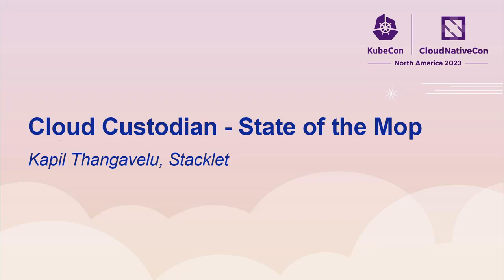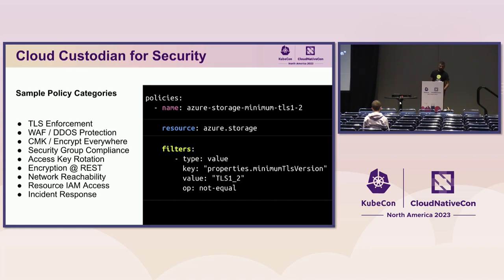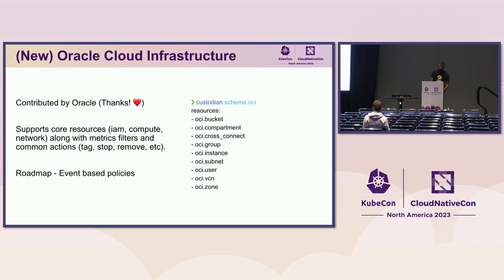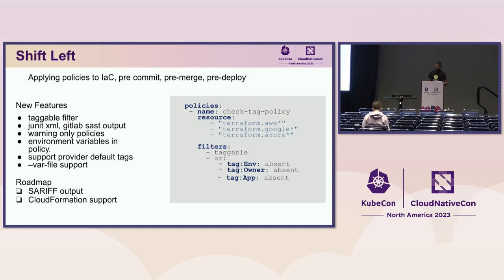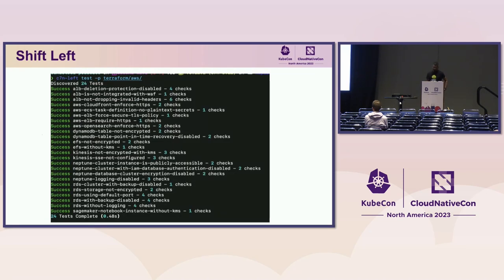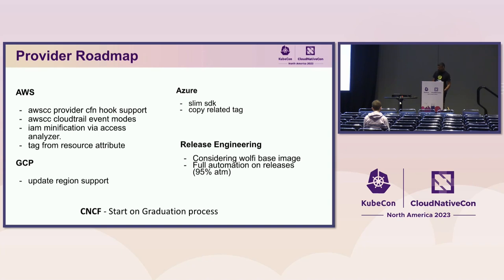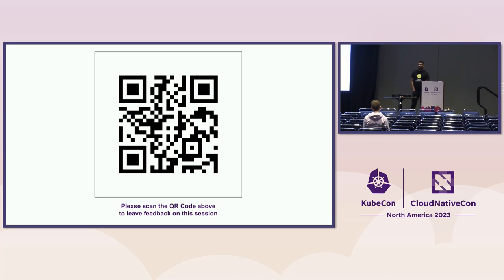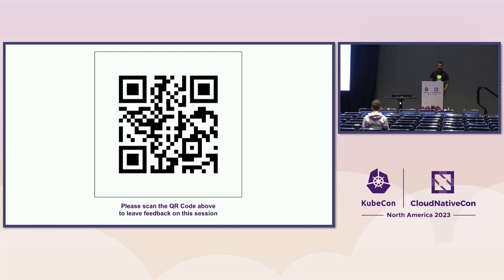Cloud Custodian - State of the Mop - Kapil Thangavelu, Stacklet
2023 has been an impactful year for Cloud Custodian as the intersection of compliance and finops continues to grow. This session will cover the past year's worth of development and discuss where we're planning on going for 2023/2024: - General project health updates - New providers (OCI), new contributor/maintainers, and significant new capabilities on GCP & Azure Overview of c7n-left, a new cli/provider to enforce policies at the planning stage of deployment The bulk of the session will be dedicated to a tour/outline of how the project is laid out and organized so that attendees can understand the contribution process. All skill levels welcome, knowledge of Python and typical cloud stacks (AWS, Azure, GCP, and K8s) helps.